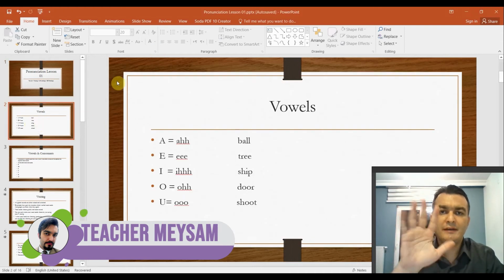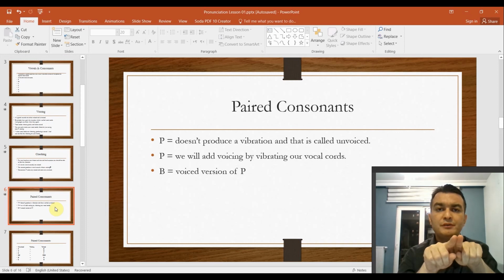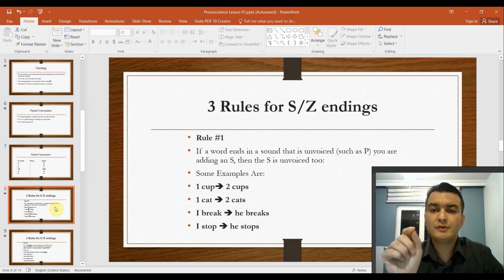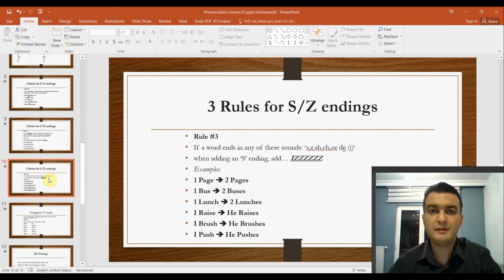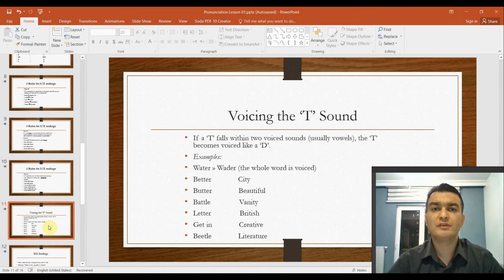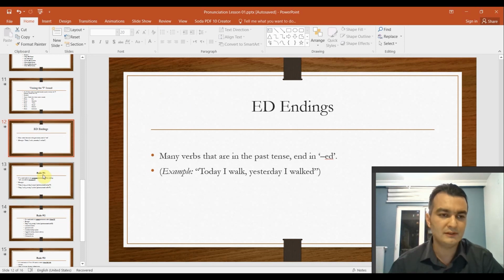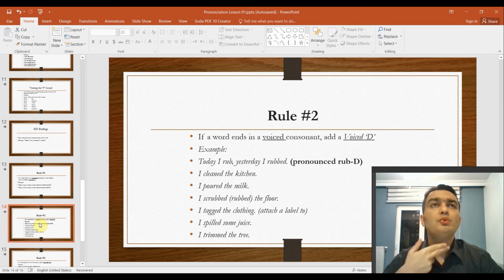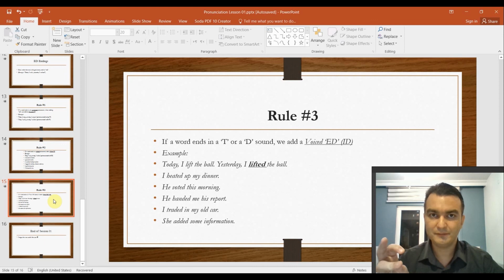Pronunciation Lessons for Both Beginners and Advanced ESL Students | English Pronunciation Lessons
0:00 Intro
0:18 - Vowels in English Pronunciation
0:45 - Consonants in English Pronunciation
1:07 - Voicing in English Pronunciation
1:37 - How to Check the Voicing in English Pronunciation?
2:03 - Paired Consonants in English Pronunciation
4:01 - 3 Rules for S/Z Endings in English Pronunciation
4:27 - Rule 1 for S/Z Endings in English Pronunciation
5:05 - Rule 2 for S/Z Endings in English Pronunciation
6:11 - Rule 3 for S/Z Endings in English Pronunciation
7:40 - Voicing the T Sound in English Pronunciation
9:45 - ED Endings in English Pronunciation
10:12 - Rule 1 in ED Endings in English Pronunciation
11:02 - Rule 2 in ED Endings in English Pronunciation
12:33 - Rule 3 in ED Endings in English Pronunciation

Why pronunciation is important?
Using Good Pronunciation Helps Others Understand You More Quickly. ... By using the correct sounds when you speak, others can quickly understand what you're trying to say. If you are great at grammar and know many different words, good pronunciation will help others hear and understand you even more clearly. However correct pronunciation is very important, so that others can clearly understand what you are trying to say. But it is essentially impossible to speak a new language perfectly if you learn it as an adult. So don't worry about not pronouncing every word correctly.

10 Tips on Improve Your English Pronunciation:
Don’t worry THAT much about the accent.
When we are children, we learn our native language very easily. At that point in our lives, the part of our brain that is responsible for learning a language is very plastic. Scientists say that we develop our accents as early as the age of 6 months.

As we get older and develop mastery of our language, our brains then focus on performing other activities and lose that language learning plasticity. This is why when we start learning a new language as adults, it is much more difficult to get rid of our pesky accent.

When we start learning a language, there are many factors that affect our pronunciation. Some of those are

Our age – When we are young and we learn several languages at once, we use the same area of our brain. As we get older and start learning another language, we don’t use that same area. Instead, it is an area of the brain that is adjacent to the one we used as children.
The length of time we have been exposed to the second language – By the time we are fluent in our native tongue, we are 5 or 6 years old. This means that we get over 5 years’ worth of listening and repeating practice.
Our natural aptitude for mimicking accents – Some people are naturally good at recreating foreign accents. In other words, they have an “ear” for languages.
Having said all this, we want to stress the fact that it’s still very much possible to achieve near-native speech. And also, do yourself a favor and keep in mind that a flawless accent isn’t necessarily an indication of one’s command of a language. You can speak with an accent and be an extremely eloquent speaker.

Nevertheless, there are some excellent tips to help you improve your English pronunciation, which we have provided below.

Speak Slowly and Exaggerate the Sounds. ...
Pay Attention to the Physical Aspect of Pronunciation. ...
Listen to Pronunciation-Focused Podcasts and Videos. ...
Practice Saying Tongue Twisters. ...
Incorporate English Listening into Your Lifestyle
Practice Difficult Sounds and Break Down Words into Syllables
Practice at Home and Record Yourself
Shadow Native Speakers
Read Aloud Every Day
Join Teacher Meysam